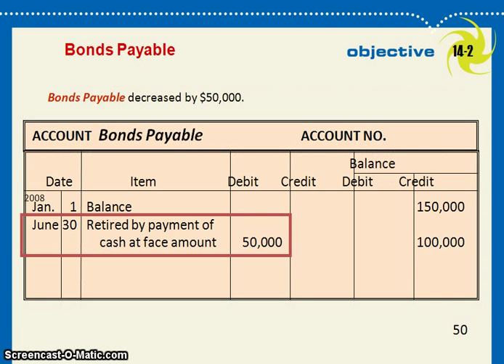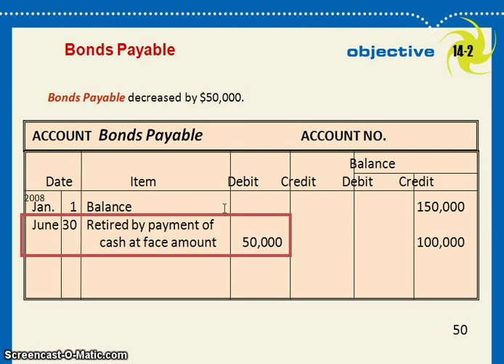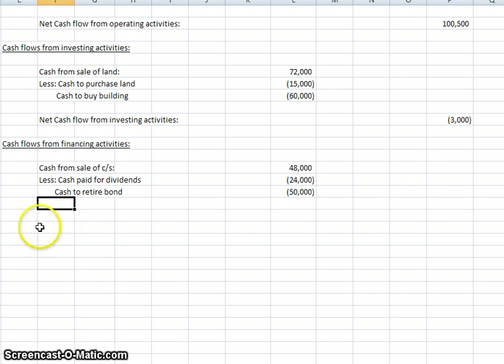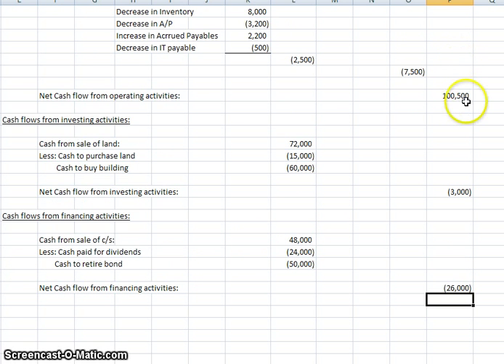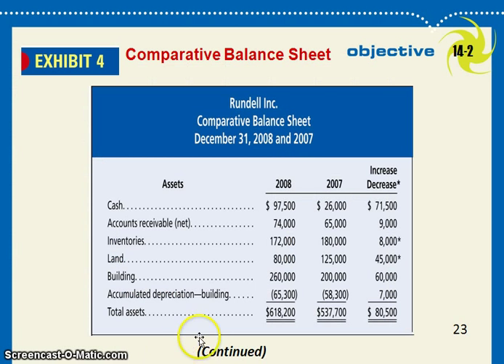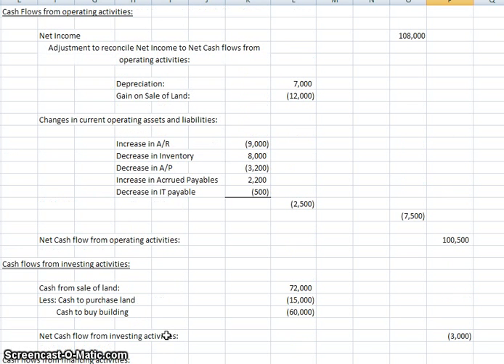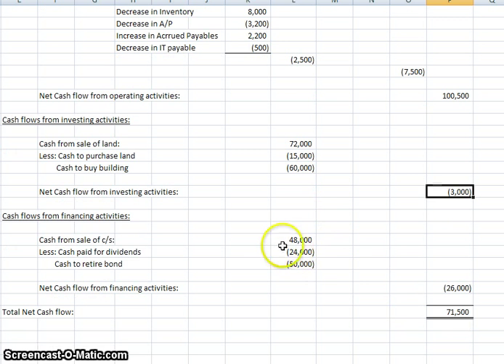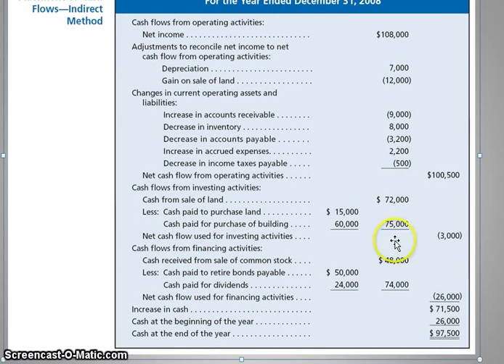Managerial 14 4